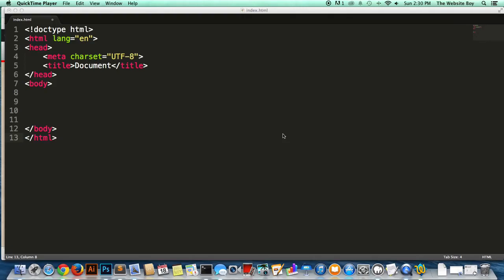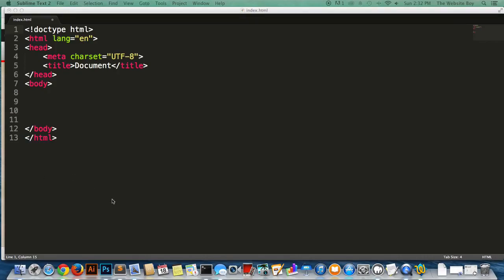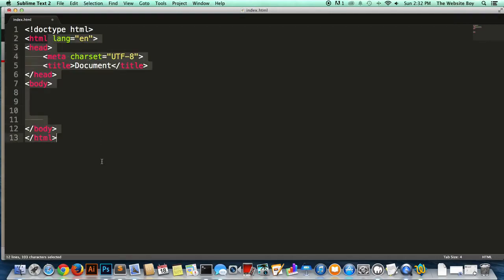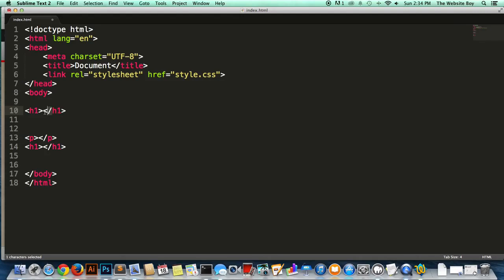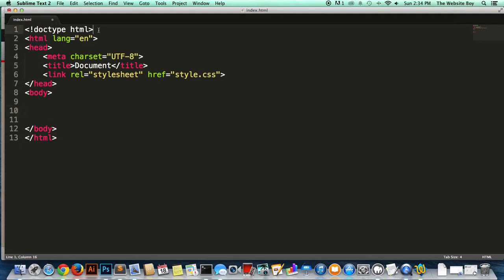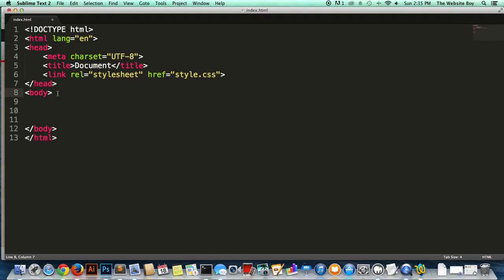HTML Essential Tutorial #3 Structure of an HTML Document